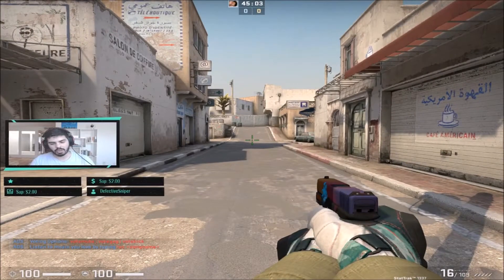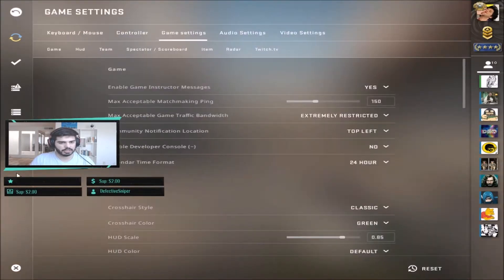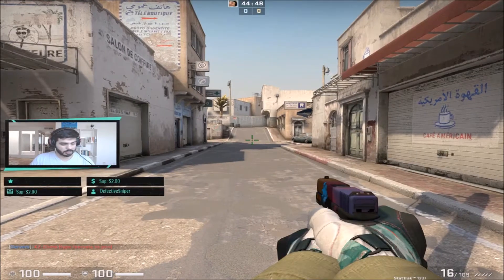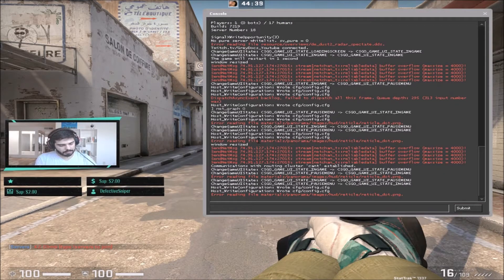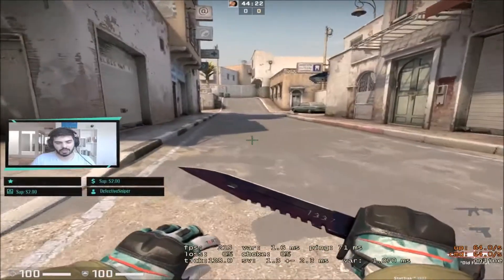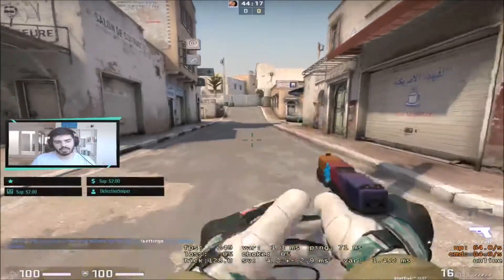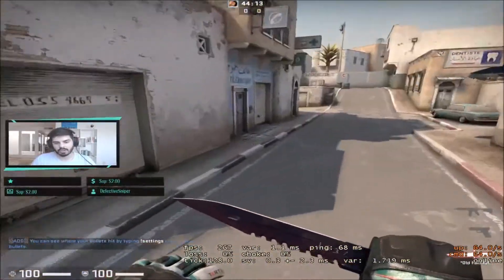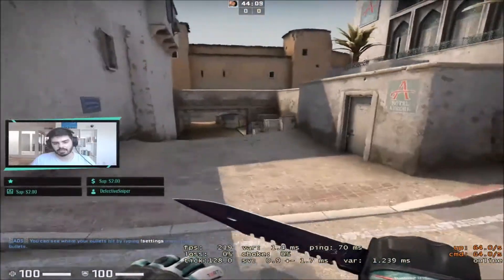How To Enable FPS Monitor! (Counter-Strike: Global Offensive)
(Equipment)
Mouse- Logitech G203
Keyboard- Razer Blackwidow Tenkeyless Tournament Edition/Green Razer Switches
Headphones- HyperX Cloud Alpha
Mic- Blue Snowball ICE (Black)
Mousepad- Steelseries QCK Heavy

(Settings)
Resolution- 1152x864
Sensitivity- DPI 1000/In-game sens .75

(Software)

Windows10
OBS StreamLabs